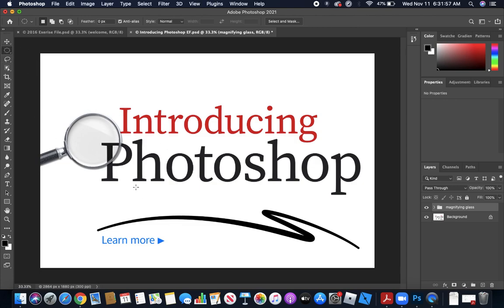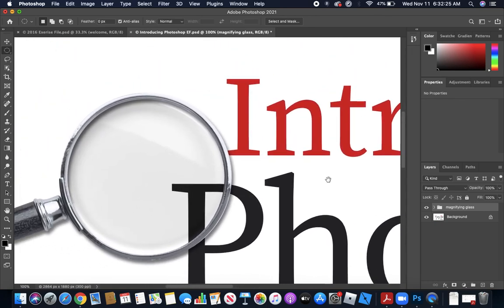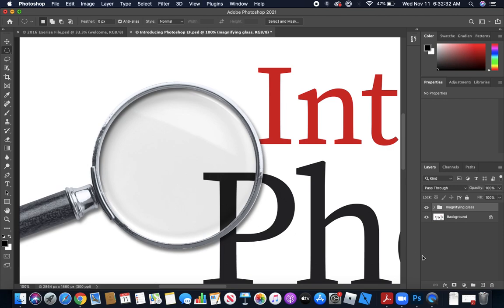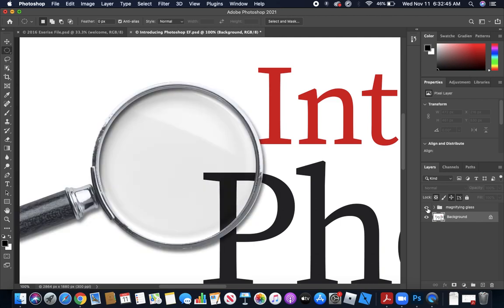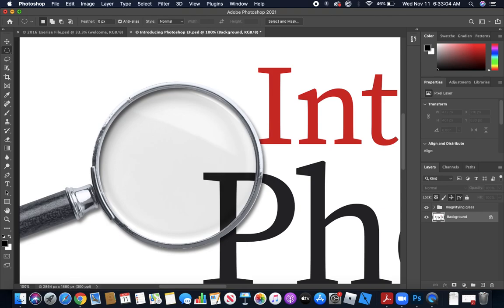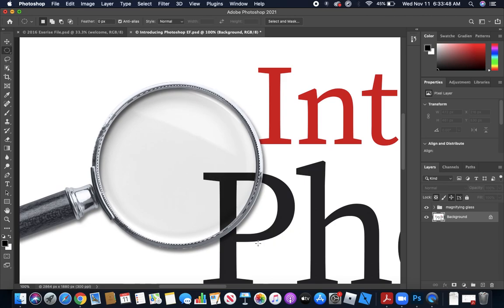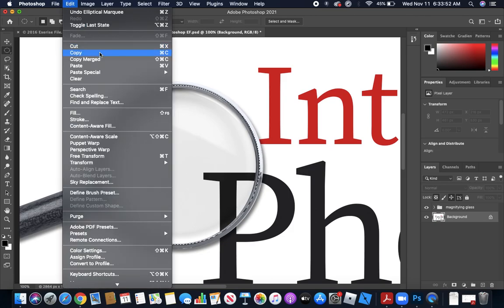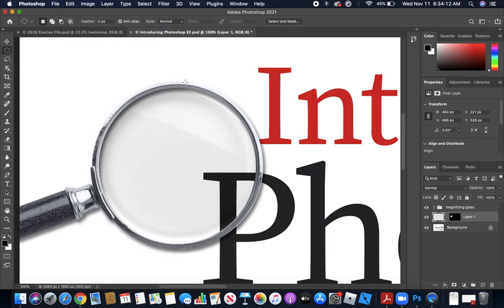Photoshop 4: Elliptical Tool